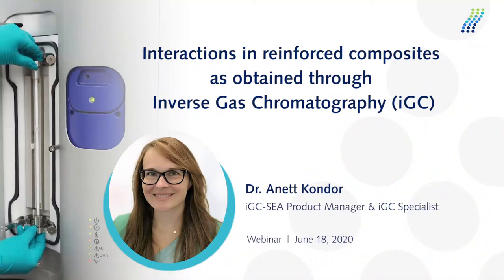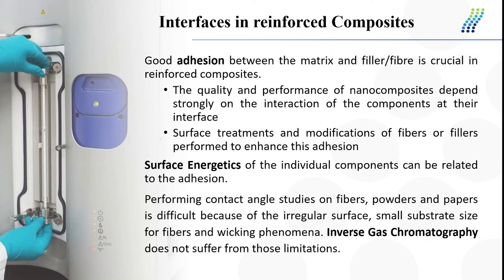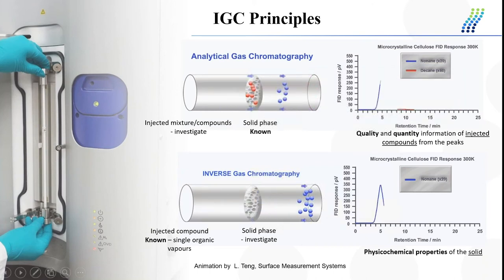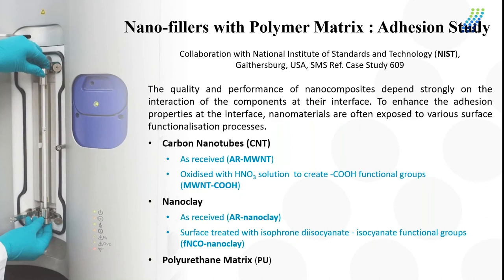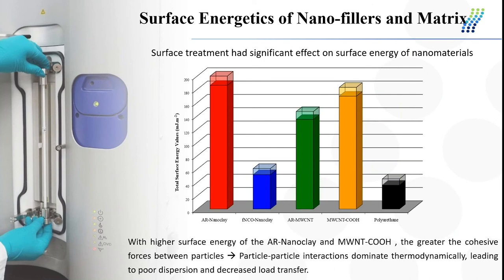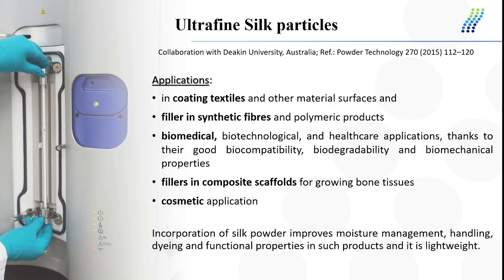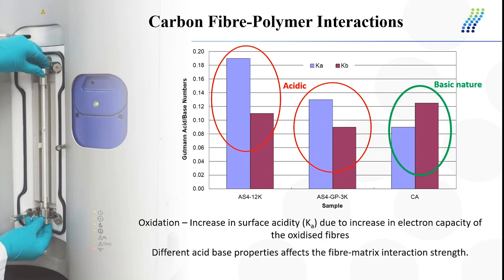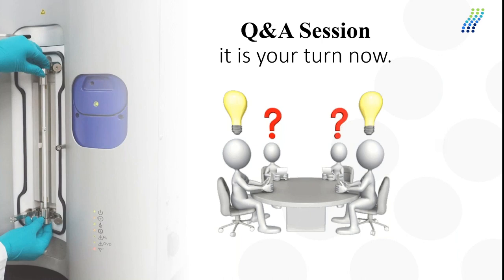Interactions in reinforced composites as obtained through inverse gas chromatography (iGC)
In this informative and educational webinar, Dr. Anett Kondor will present the comparison of dispersive and acid-base contributions to adhesion in man-made cellulose fibre-reinforced thermoset composites, various nanofiller- polyurethane (thermoplastic) composites and surface modified silk particles. These interactions are measured by iGC.

Dr. Anett Kondor is the iGC-SEA Product Manager and Product Specialist of Surface Measurement Systems, and has 13 years of experience in gas chromatographic (GC and iGC) techniques. She published several research work in peer-reviewed journals collaborating with research groups around the world (Deakin University – Australia, Composite Innovation Centre Canada, Teagasc Ireland, Boku University Austria, Liverpool John Moores University UK and Givaudan Switzerland).